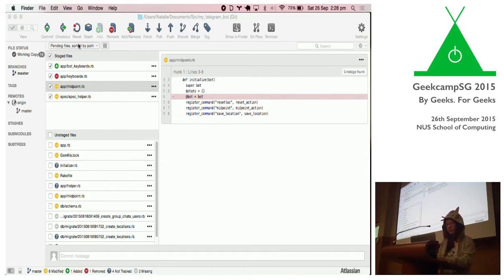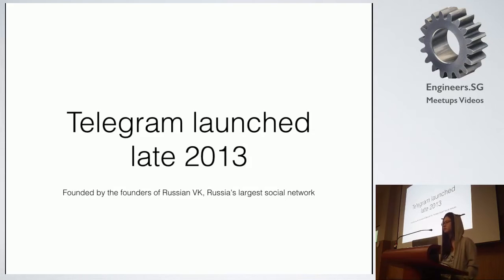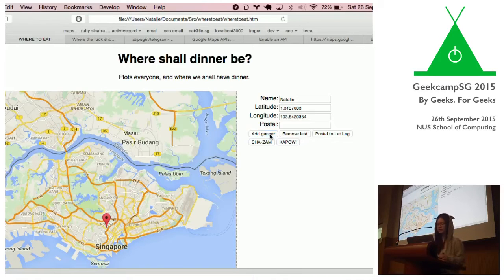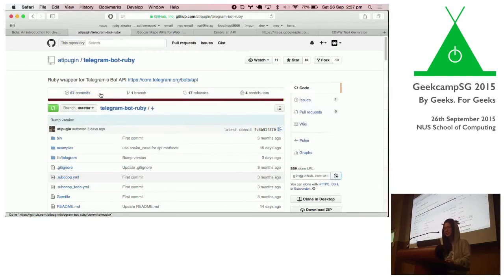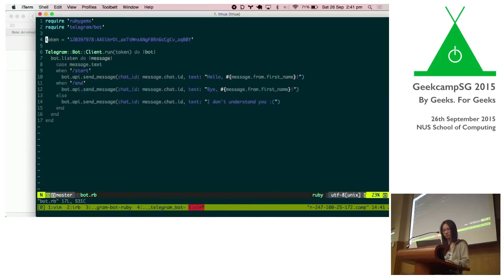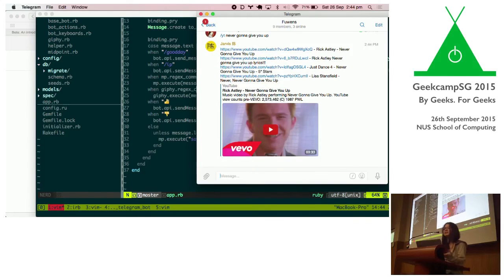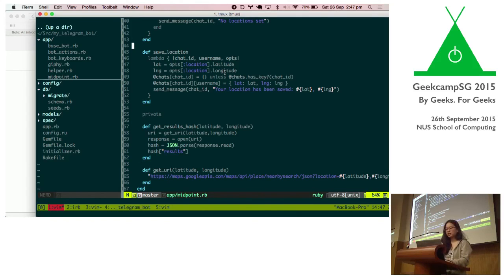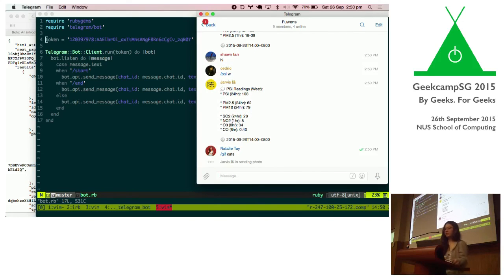I'd TaaP that by Natalie Tay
This talk is about using Telegram as a Platform. (Telegram is a cloud-based mobile and desktop messaging app with a focus on security and speed.)

My intent of this talk is to share the many ways we can make use of the Telegram Bot API to implement 'apps' that you can use with your favourite people, or even just for yourself.

The Telegram client can potentially save you a significant amount of development time, due to the simplicity of implementing your Bot and the already-ready simple-to-use UI.

If you still can't conceptualise this, think of this really simple problem which I have solved with TaaP: my favourite people can't decide where we should eat for our dinner meeting later.

I will be demonstrating the entire process (if time permits :D) of solving my problem above, in Ruby.

This talk was recorded at GeekCampSG 2015 on 26 September 2015.